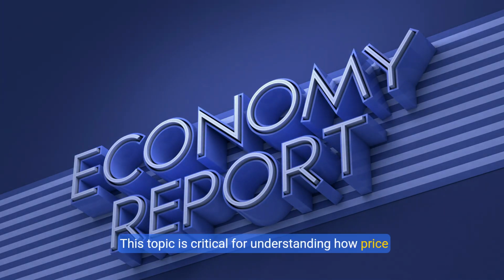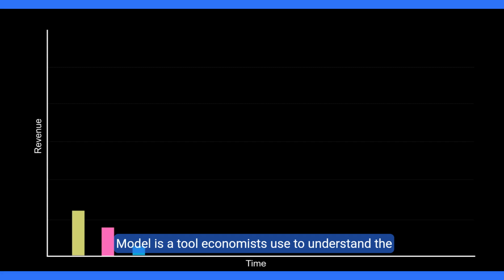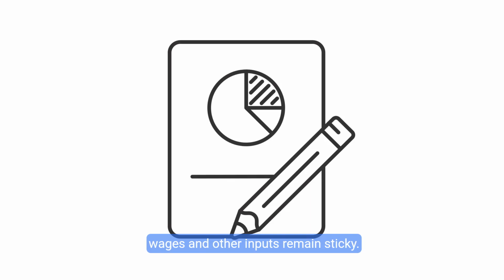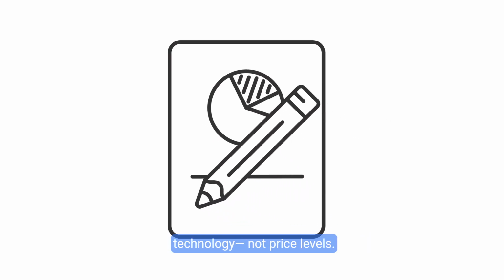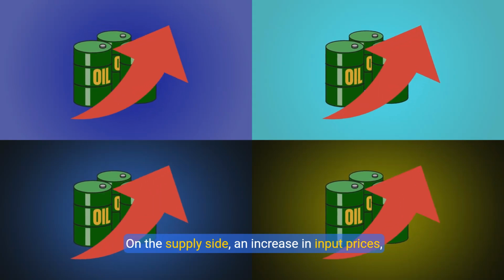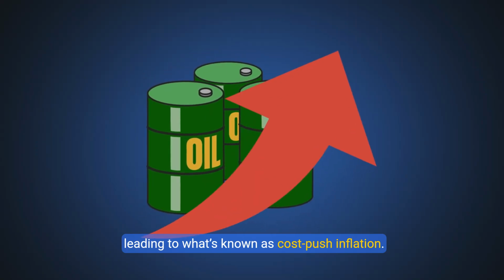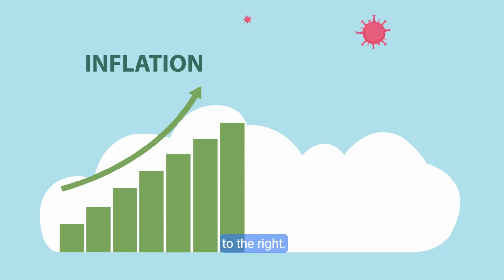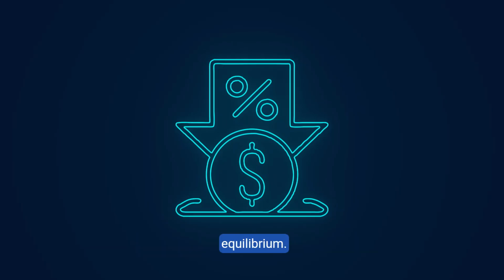💸AP Macroeconomics - 3.5 Equilibrium in the Aggregate Demand– Aggregate Supply (AD–AS) Model💸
In this video, we explore equilibrium in the Aggregate Demand–Aggregate Supply (AD–AS) Model, a key concept in AP Macroeconomics. Learn about short-run and long-run equilibrium, inflationary and recessionary gaps, and how shifts in demand and supply impact the macroeconomy. We also examine real-life examples, like the 2008 Financial Crisis, to see these concepts in action. Perfect for students preparing for the AP Macroeconomics exam

💸Welcome to our AP Macroeconomics channel! Here, we dive deep into the principles that govern entire economies. Whether you're studying for the AP exam or just looking to understand key economic concepts, we've got you covered. Our videos cover everything from basic economic concepts and market structures to complex macroeconomic models, financial systems, and global trade. You’ll learn how to interpret economic data, create and analyze graphs, and master the skills needed to explain economic outcomes and policies. Join us to break down the core units of the AP Macroeconomics curriculum, prepare for the exam, and enhance your understanding of the global economy💸